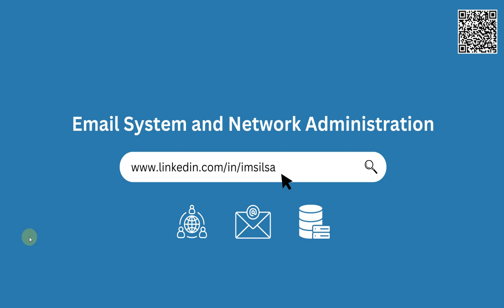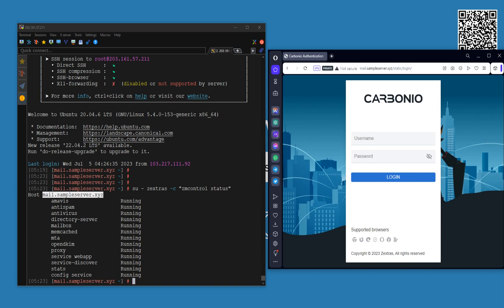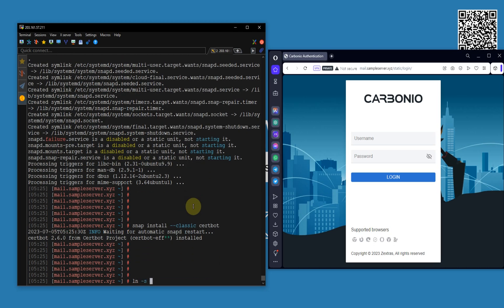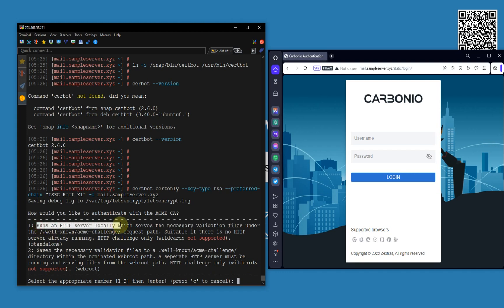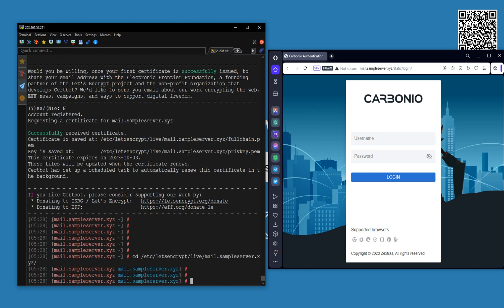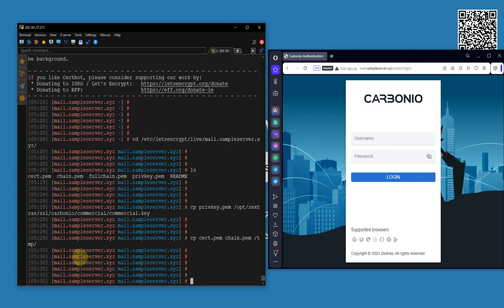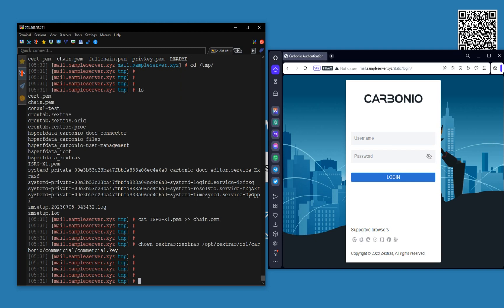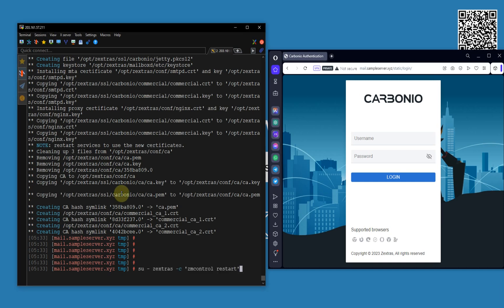Lets Encrypt SSL In Carbonio CE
Zimbra OSE will be EOL at 31 December 2023. This is going to be a major thing after Zimbra OSE exists the scene.